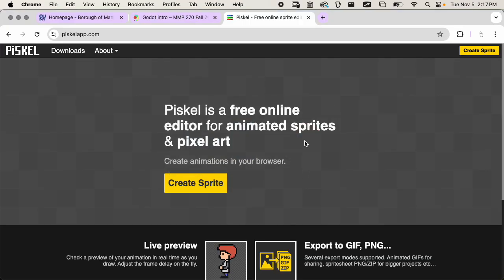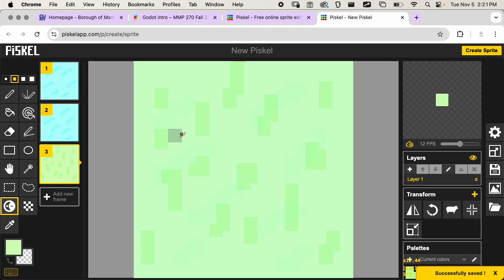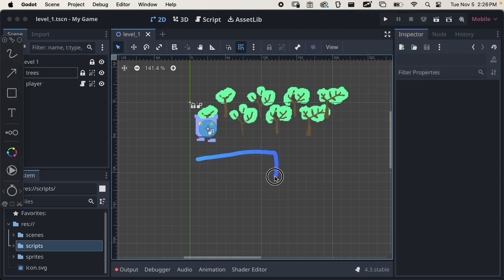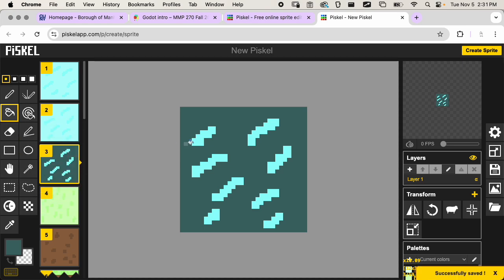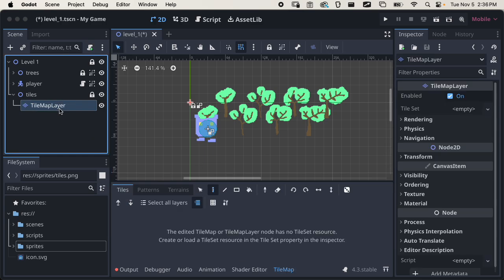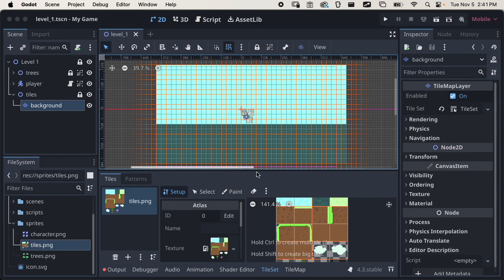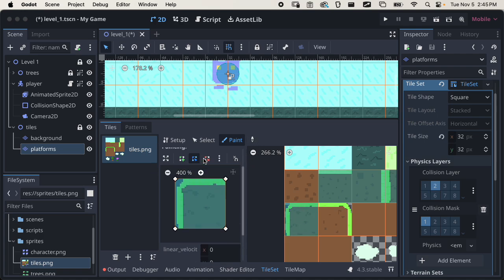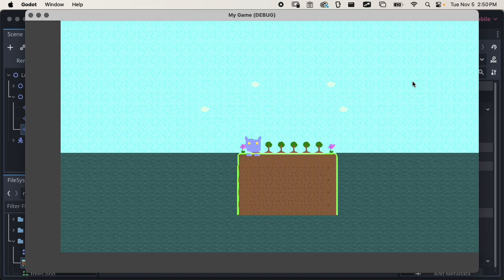Godot TileMap (Part 1) ~ MMP 270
This video covers creating the art and setting up a TileMap in Godot.